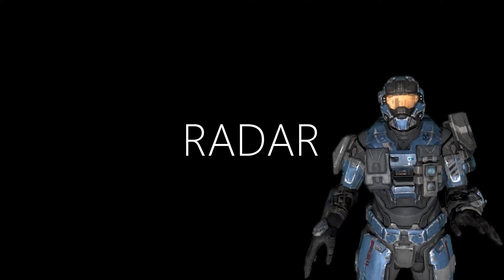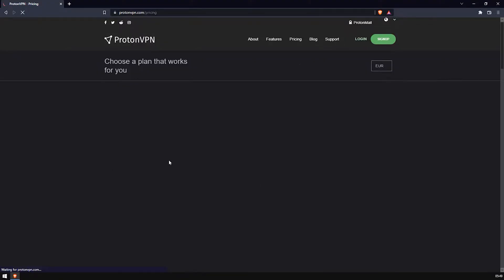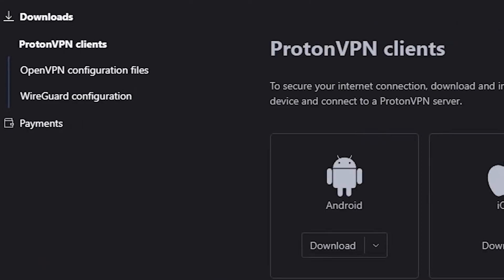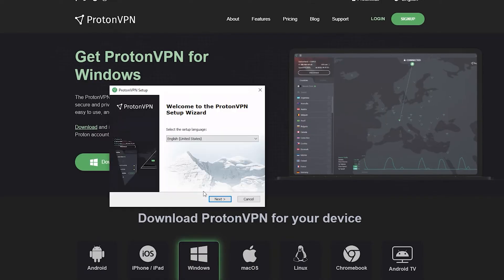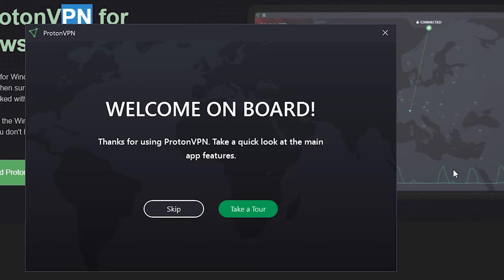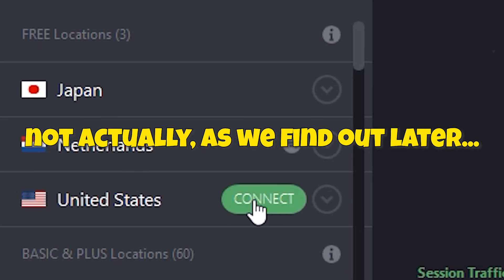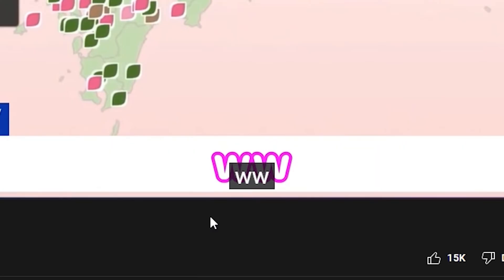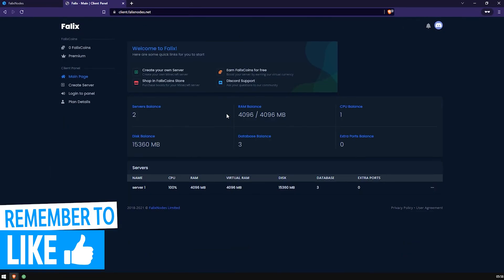FALIXNODES - HOW TO FIX COUNTRY RESTRICTION!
FALIXNODES - HOW TO FIX COUNTRY RESTRICTION! 2022

Hey guys, I am radar tutorials and here I am showing you how to fix the country restriction in falixnodes, as there have been a few of  you who have messaged me about how it didn't work in your country and how you couldn't use falixnodes. So hopefully this falixnodes country error should help you.
If you are getting any other falixnodes errors or you just need to know how to install mods onto falixnodes and how to install plugins on your falixnodes server. I've already made videos on that and so hopefully those should help you out a little more.

Many of you are asking me falixnodes vs aternos. And that's very valid, but as you may know aternos is perfect or new users, it's very user friendly. Falixnodes on the other hand is a lot more like a real server, which leaves a lot more power to the user.

The vpn we used in this video is in fact called ProtonVPN, one that I have loved for a good few years now, here's the address

On the first video that I did for falixnodes, I showed you how to use falixnodes for a cracked minecraft client, such as tlauncher, pojav launcher.

It's an amazing place and I can assure you that you'll absolutely love it. Come talk to me and my amazing staff as well as some other viewers!

🔴 PLEASE READ!

I just want to say thank you, firstly, you chose my video over someone else's which means the world, and you're even reading this.